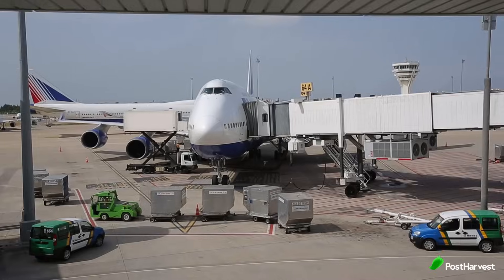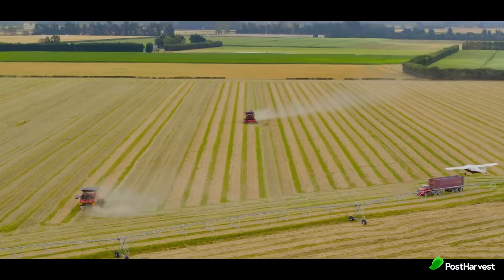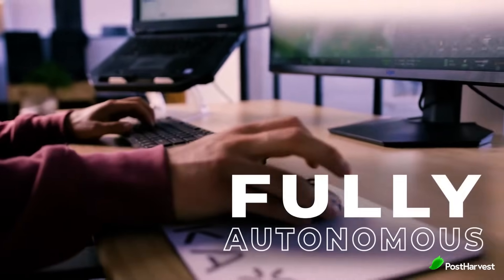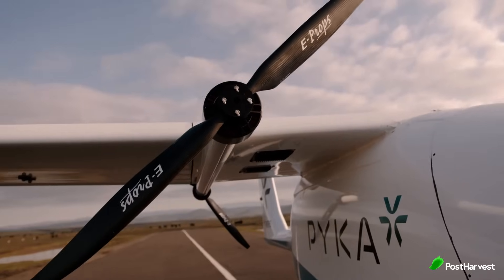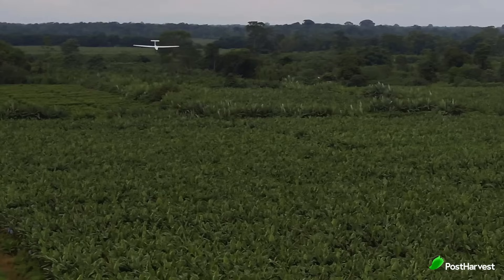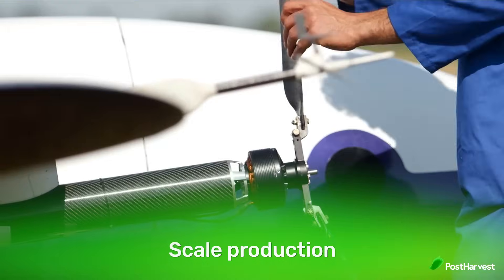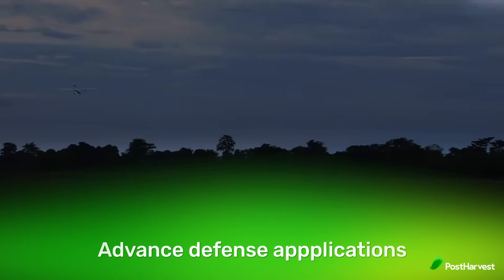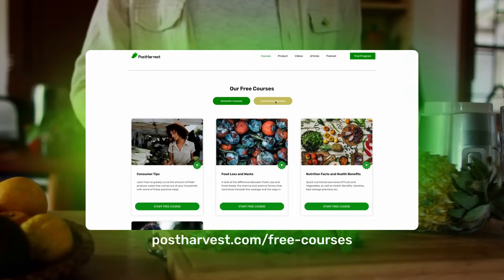The Autonomous Electric Aircraft Spraying our Crops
Sustainability in aviation, labour shortages and high cargo costs - these are three problems Pyka are helping solve with their autonomous, electric airplanes - making farming, cargo transport, and even defense operations more sustainable and efficient.